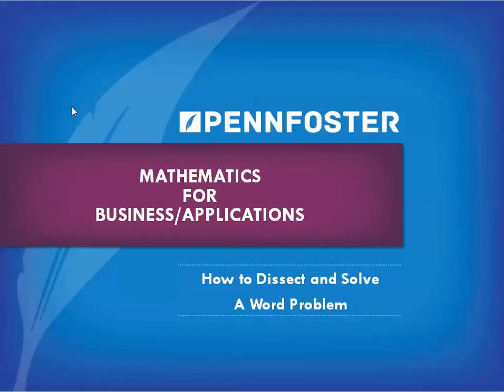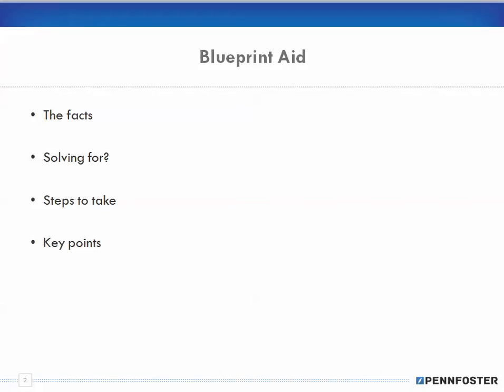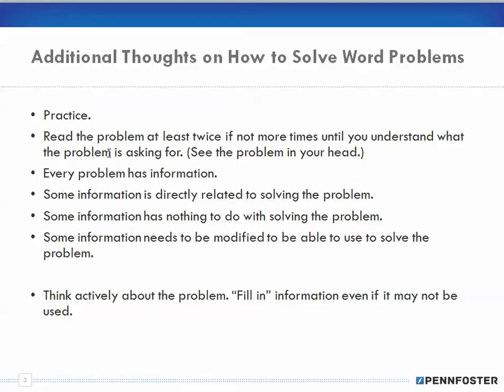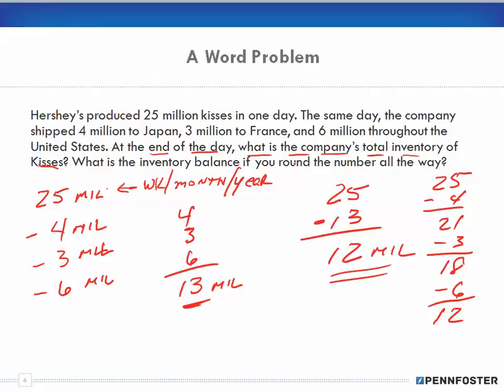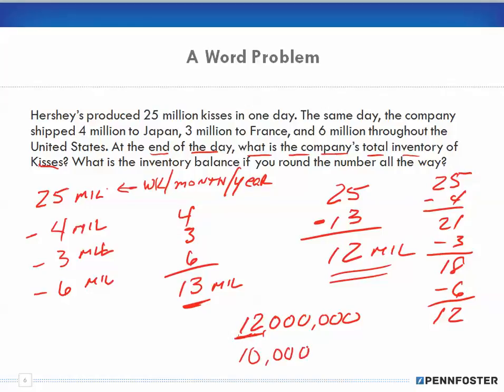Math for Business and Applications chapter 1 dissect and solve word problems